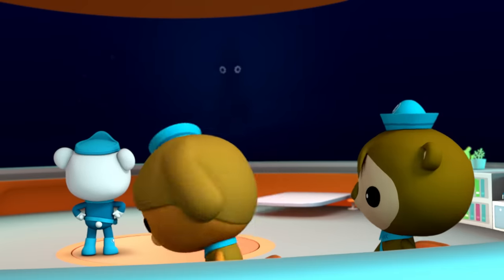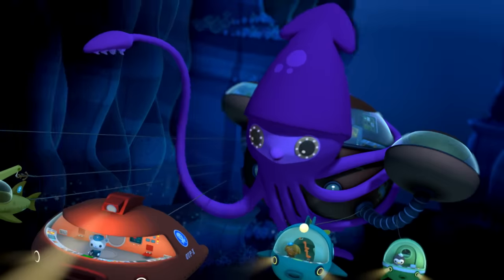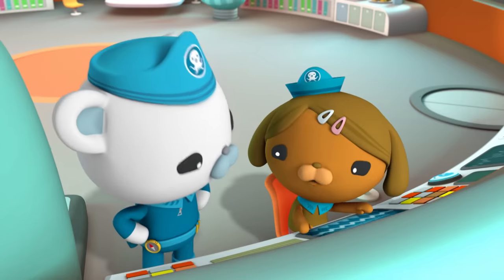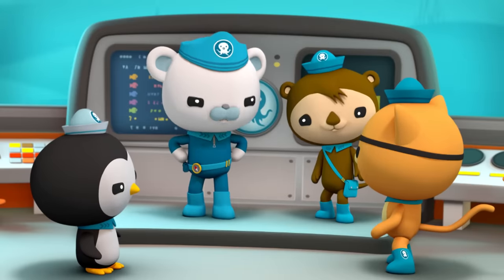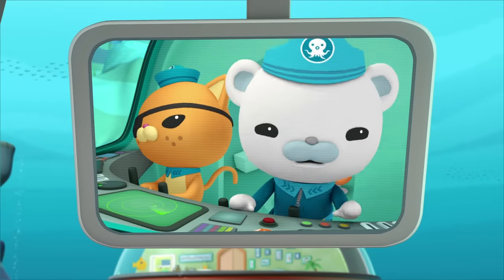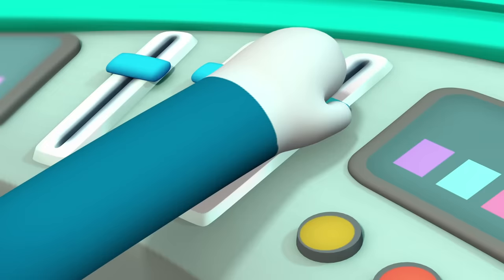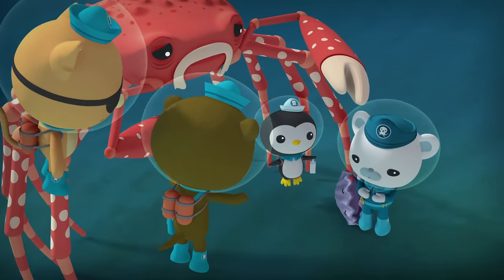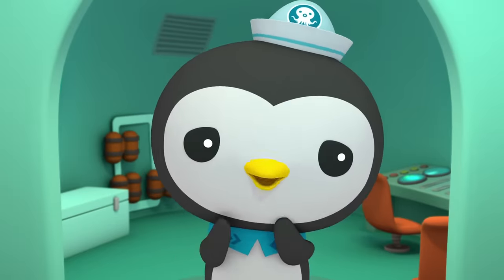Halloween 👻 @Octonauts - Giant Sea Monsters 🦑 | Cartoons for Kids | Underwater Sea Education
In celebration of Halloween, get ready for some of the Octonauts most spookiest & biggest encounters!